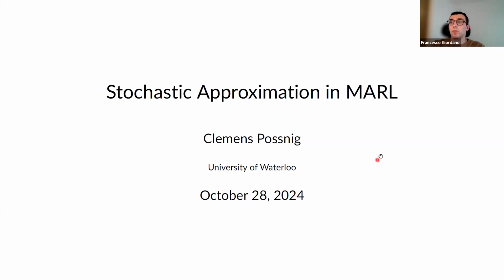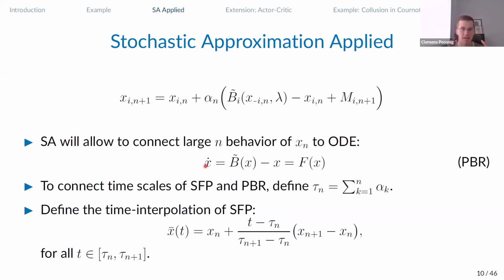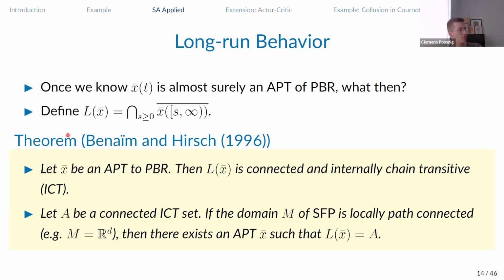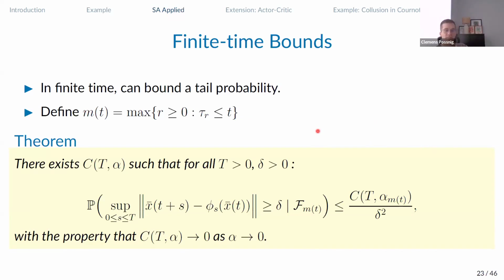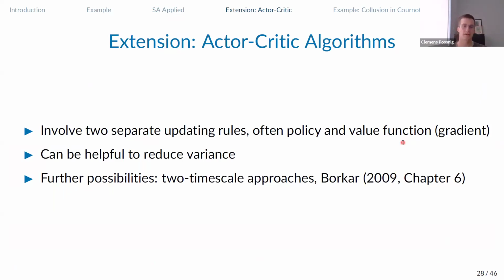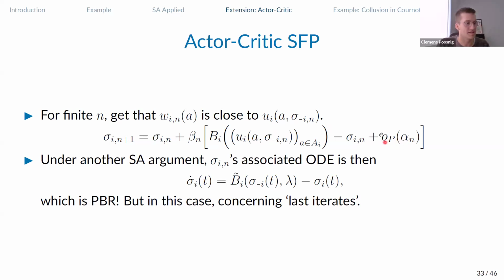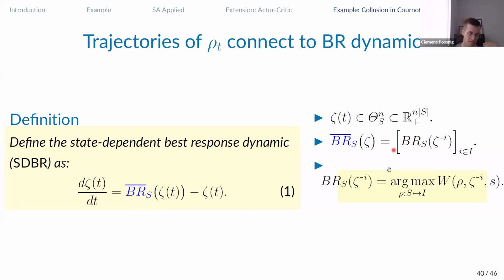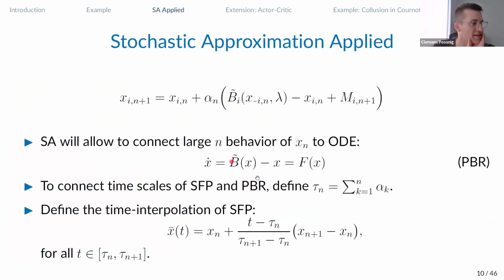ALIGS - 28 October 2024 Clemens Possing, Stochastic Approximation in MARL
We've heard in our previous talk that stochastic approximation methods can be used to analyze a broad family of multi-agent learning scenarios. In this talk, we will delve a bit deeper into stochastic approximation theory and its applications to multi-agent learning. I'll try to give intuitions of the connection between long run / finite time behavior of algorithms and properties of an ODE. We'll do this via examples such as stochastic fictitious play, and its cousin Exp3. Time permitting, we'll also look at more recent applications, including actor-critic algorithms, learning to play Markov strategies in repeated games, Folk Theorems, etc.